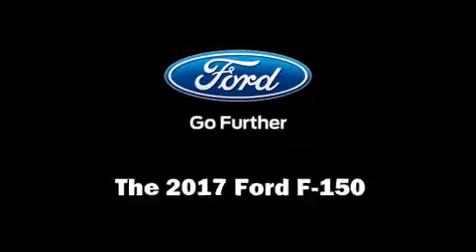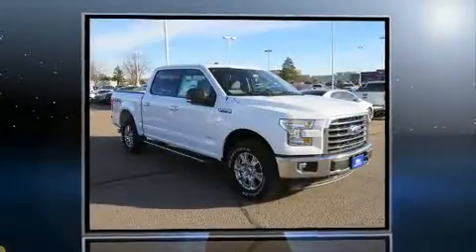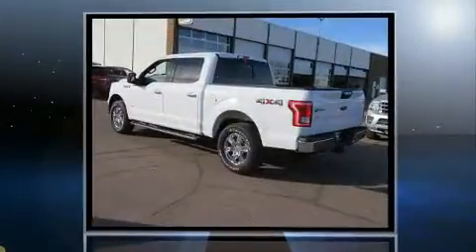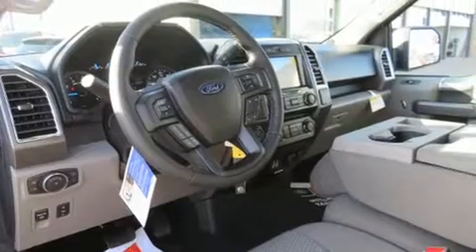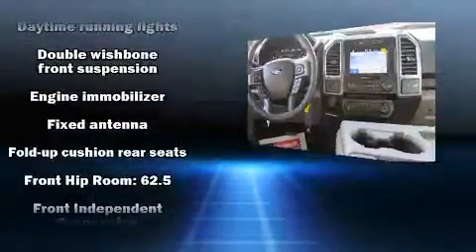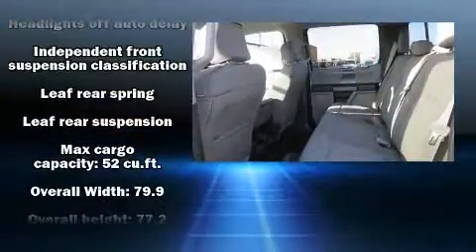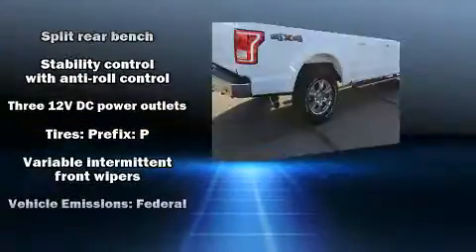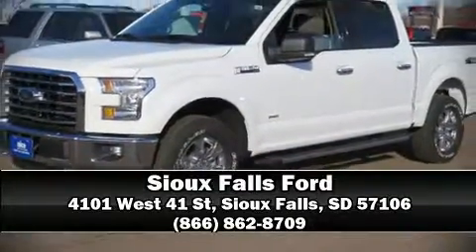2017 Ford F-150 XLT in Sioux Falls, SD 57106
The 2017 Ford F-150. It features four-wheel drive capabilities, a durable automatic transmission, and a refined 6 cylinder engine. Top features include a split folding rear seat, delay-off headlights, a tachometer, variably intermittent wipers, a rear step bumper, an outside temperature display, tilt steering wheel, and much more. Ford ensures the safety and security of its passengers with equipment such as: dual front impact airbags with occupant sensing airbag, front SIDE impact airbags, traction control, brake assist, ignition disabling, and 4 wheel disc brakes with ABS. Electronic stability control stands out as a technologically savvy innovation, keeping you better connected to the road. Our team is professional, and we offer a no-pressure environment. They'll work with you to find the right vehicle at a price you can afford.